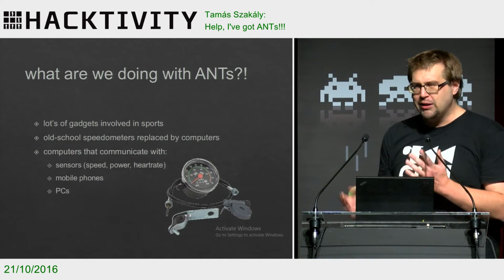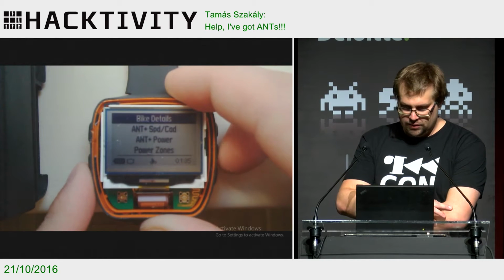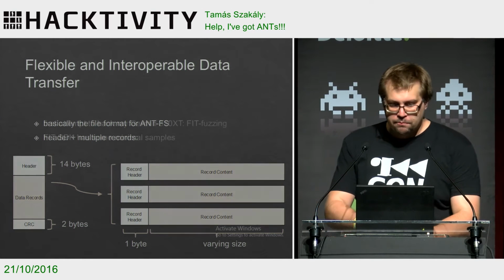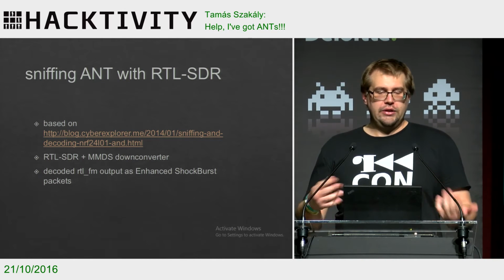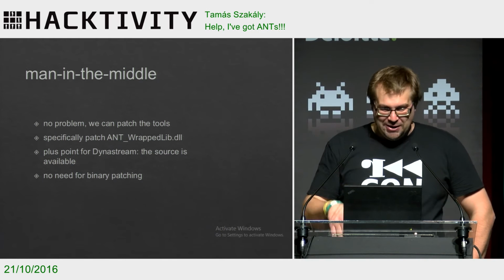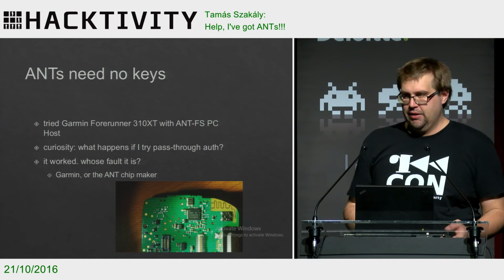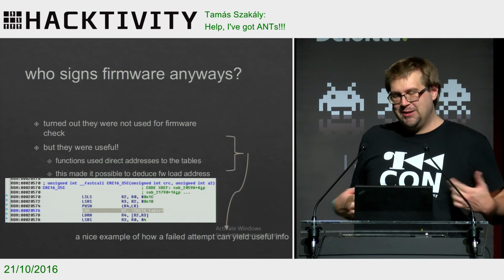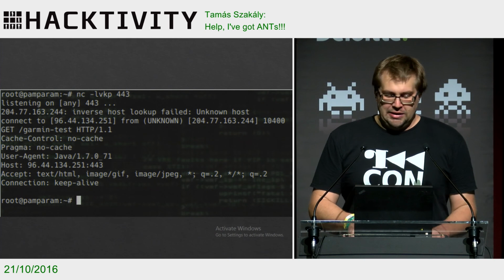Tamás Szakály – Help, I've got ANTs!!!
Besides hacking I also love flight simulators and mountain biking. Last year I talked about hacking a flight simulator (and other games), it was time to target my other hobby.

Old days' speedometers evolved a lot, and a lot of bikers ride with computers that do much more than measuring speed: they have GPS, record activities, and communicate with sensors, mobile phones, and PCs.

One of the protocols used by them is ANT. Never heard of it? Not surprising, it is not very well known despite being used by a lot of gadgets including sport watches, mobile phones, and even bycicle lights.

I like weaknesses caused by bad design decisions, that can be found just by reading the docs. This happened here, I had attack vectors well before I got a bike GPS. After getting it, I have found some implementation bugs too.